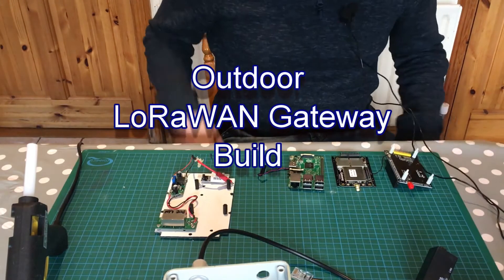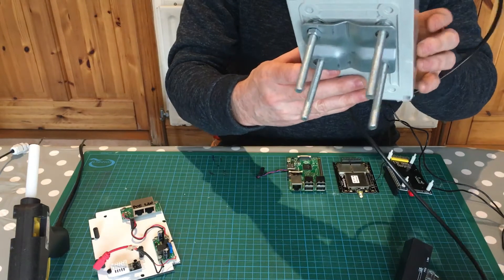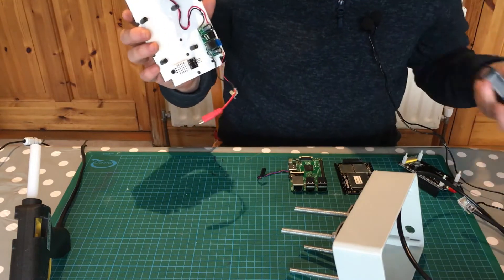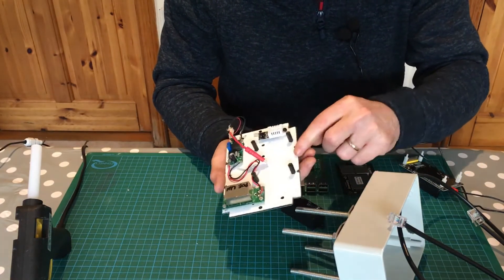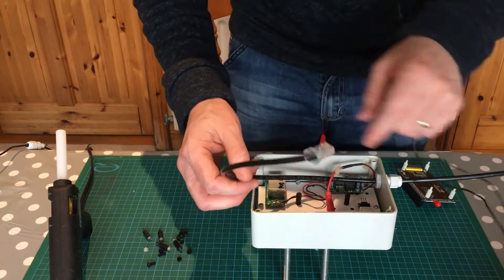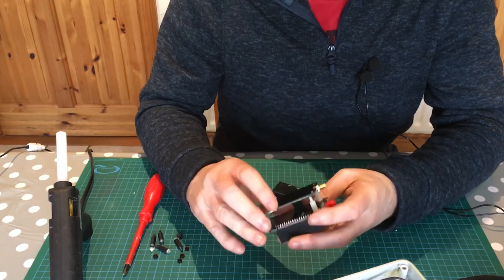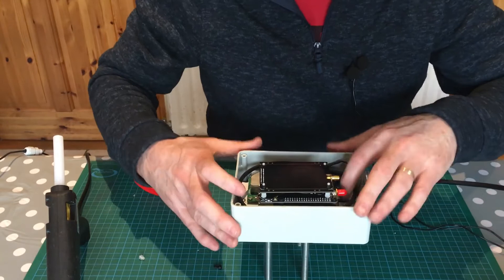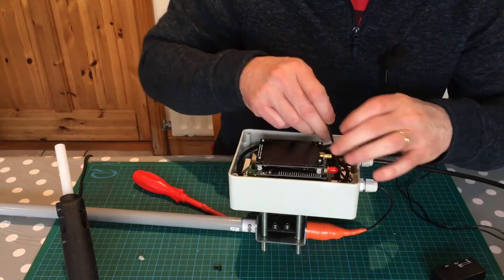Outdoor LoRaWAN Gateway Build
Using an IP56 rated box to enclose a RaspberryPi and RAK831 8-channel LoRaWAN gateway. Pole mount is also shown which holds the box and antenna.

Components Used:

RAK831 LoRaWan Gateway
Adapter Board
Adjustbale 2A Buck DC-DC converter (search adjustable buck on aliexpress.com)
POE Injector x 2
DHT22 Temp/Humidity sensor
Outdoor Cat5e cable plus RJ45 connectors (sourced locally)
868MHz Omni Antenna, 10dBi
N-Connector Male to SMA pigtail (connects RAK831 to antenna) Home made, you should be able to source on eBay or Aliexpress.
IP56 box, cable glands, and mounting bracket from local hardware store.
Misc nylon standoffs, nuts and bolts (eBay)
Waterproofing for Antenna (Insulating tape plus mastic tape, sourced locally, "Denso tape" should do just fine)